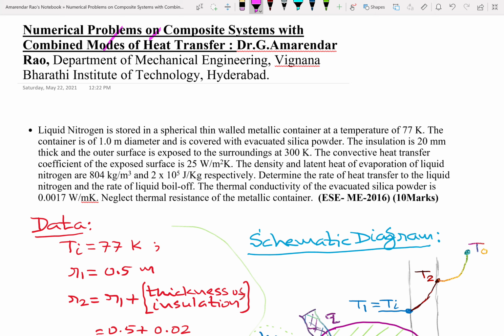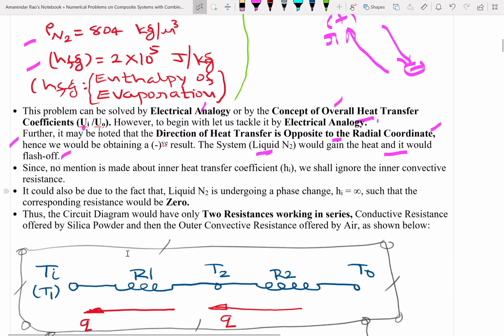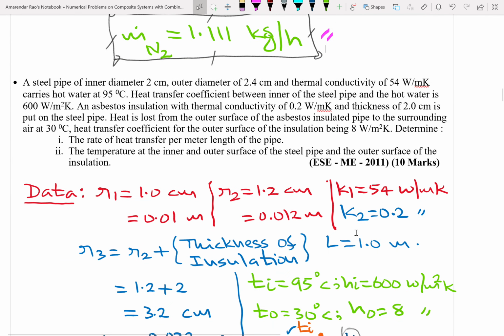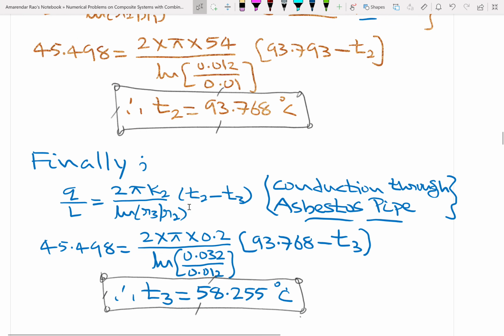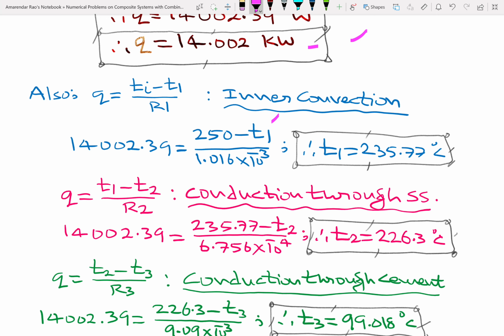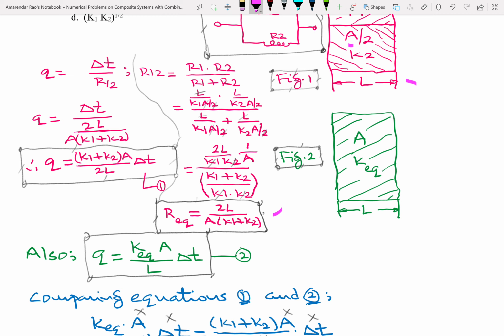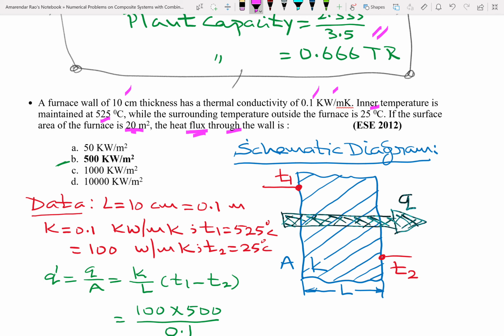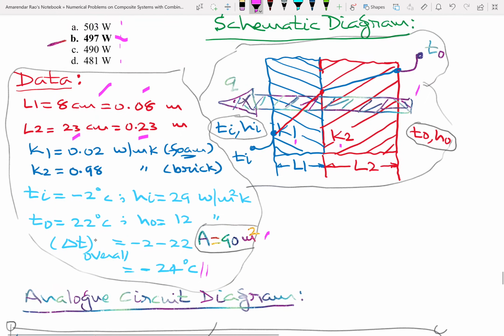Numerical Problems on Composite Systems with Combined Modes of Heat Transfer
This video would be useful for solving the numerical problems on one of the important topics in Heat Transfer. It would be of immense use to the students to the Students aspiring for ESE/GATE/PSU and University Examintations.